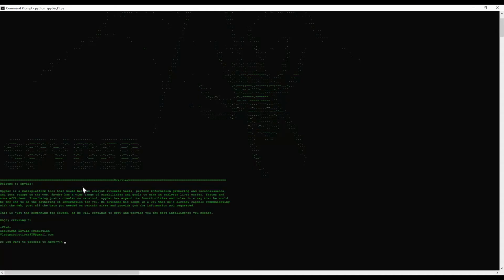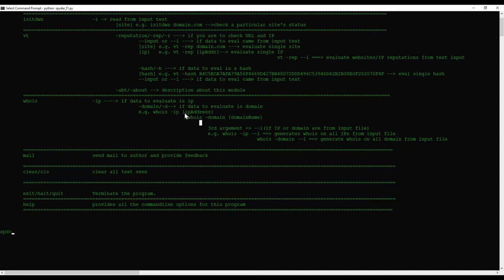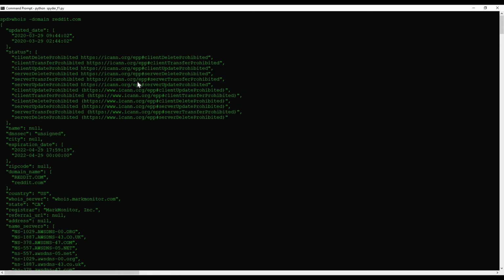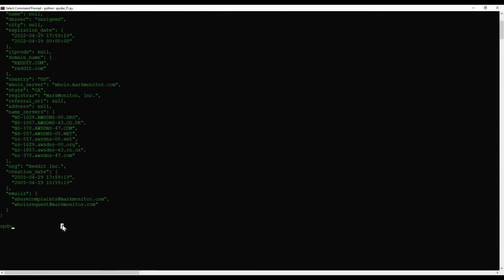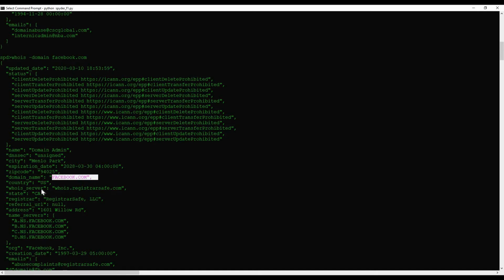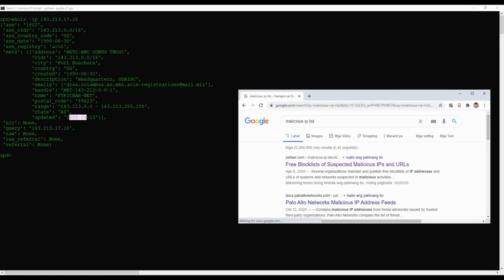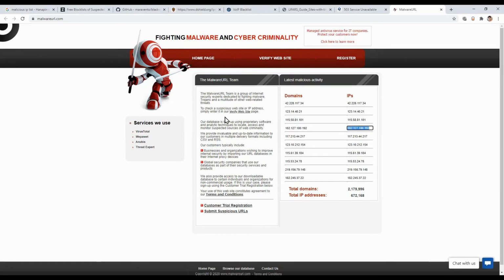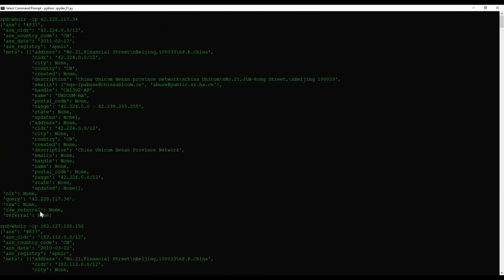[Spyder]Product Review:Whois Integration with Threat Hunt Exercise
We now move to one of the most popular threat intel task that is getting the whois information from an IP or domain registry. In this video I will show the integration of whois to Spyder and how can this help SOC automate its task.

We'll also gather information from a bad reputation IP and domain from known repositories as we go for some Threat Hunting.

0:00 Intro
01:23 Commands for WHOIS
03:06 Whois info of domain
06:21 Whois info of IP